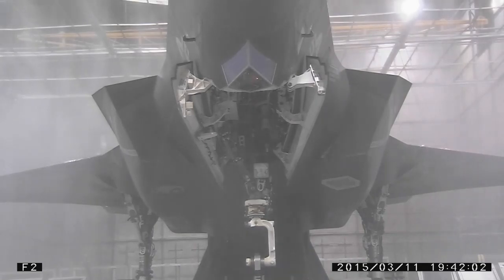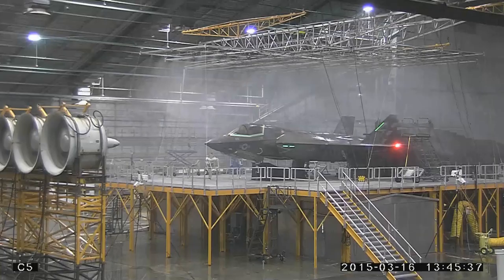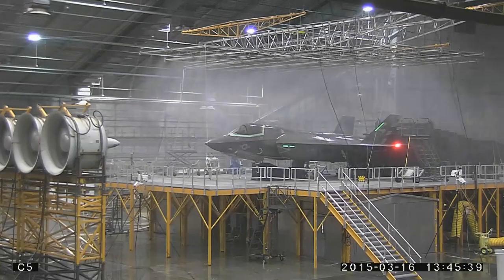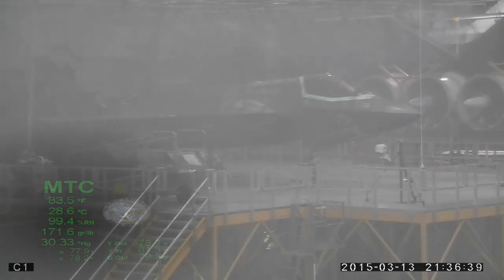Lightning Weathers the Storm: F-35 Climatic Testing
Lockheed Martin Air System Climatic Test Coordinator Vic Rodriguez talks about taking the F-35 through near-tropical storm conditions inside the McKinley Climatic Laboratory at Eglin Air Force Base, Florida.